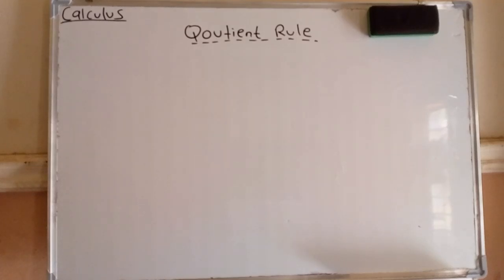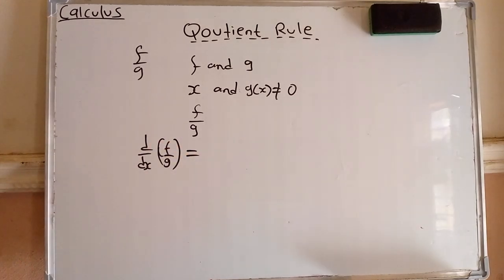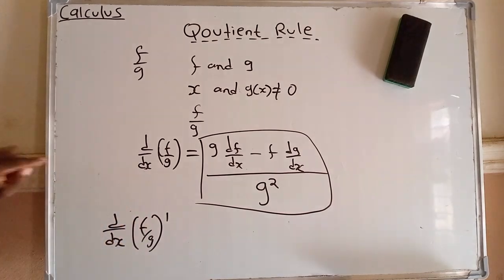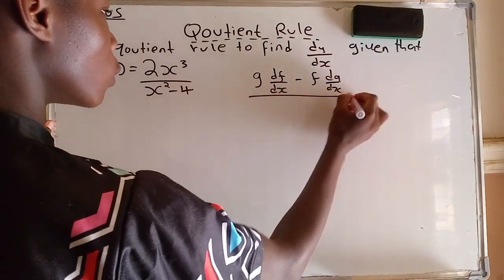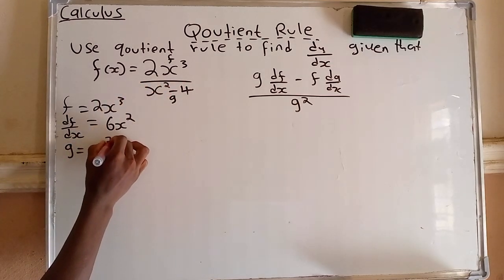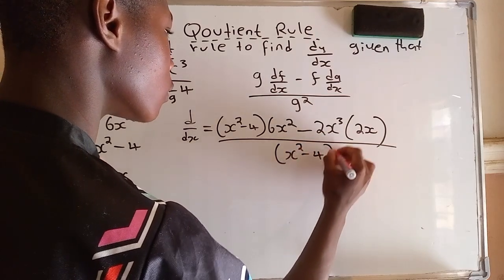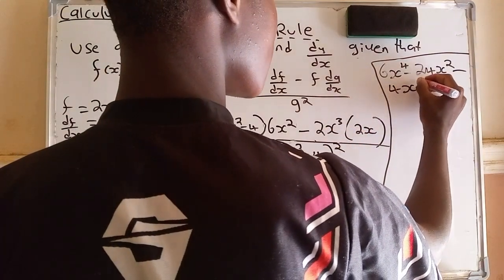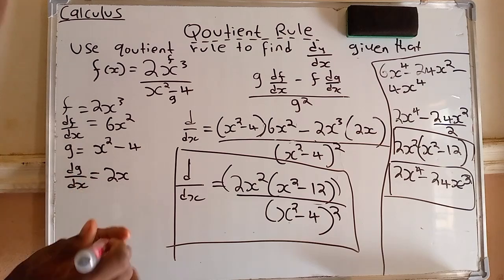Quotient Rule For Derivative